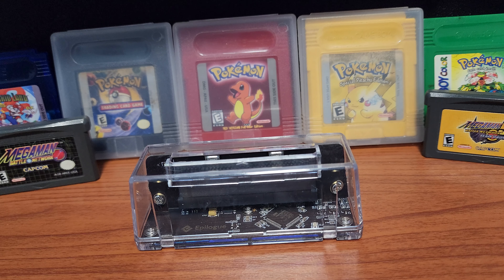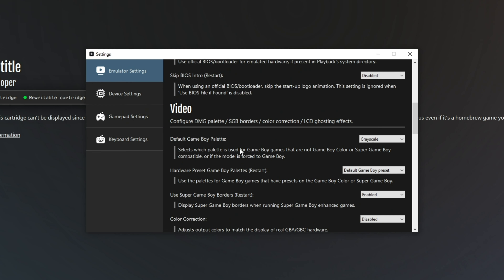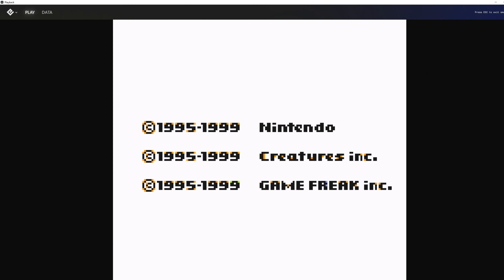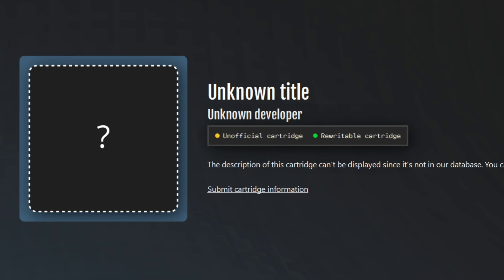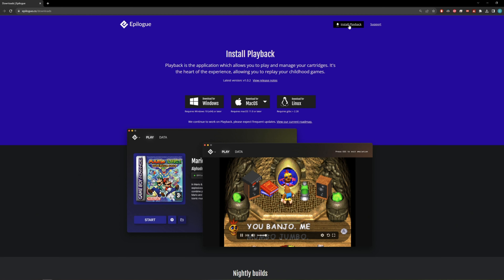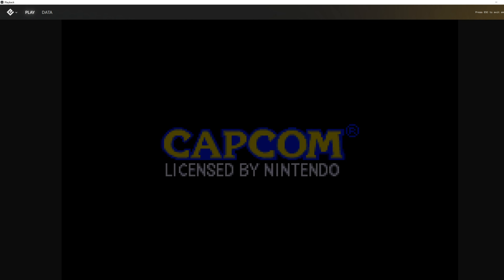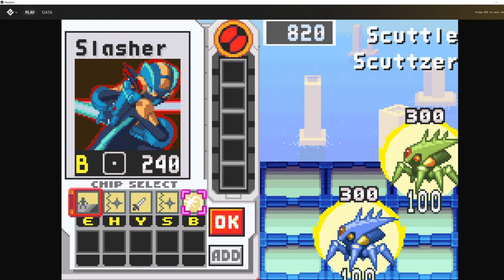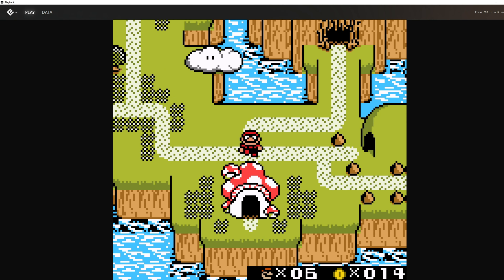A Gameboy Cartridge Slot For Your Computer?!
00:00 - Intro
00:17 - Features
01:15 - How To Install/Set Up
01:40 - Gameplay / Performance